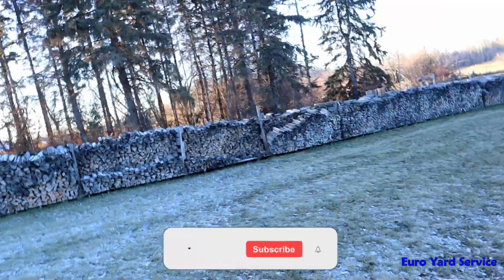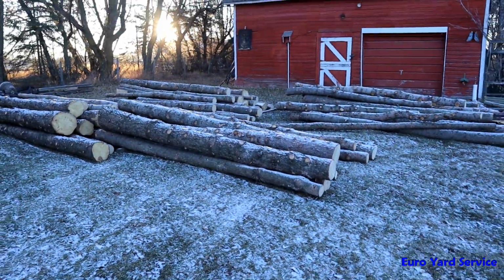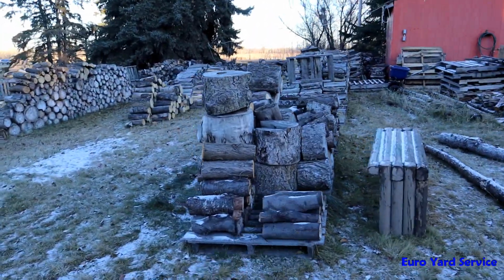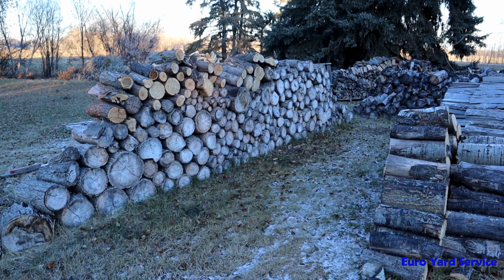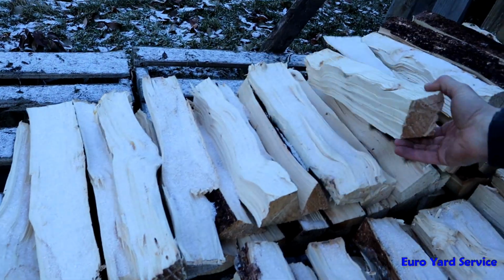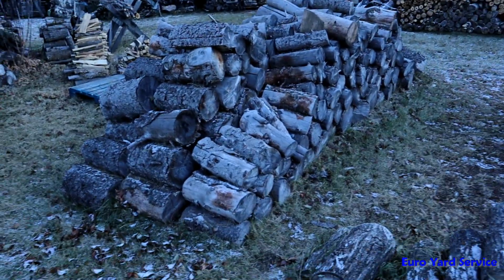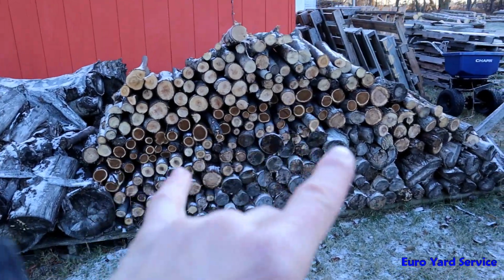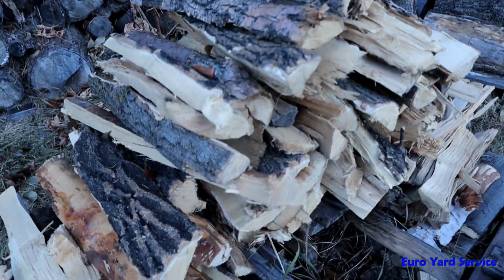November 2023 Woodyard Update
November 2023 update about current activities in the woodyard. Talking about inventory, changes, developments and things to do before the winter.